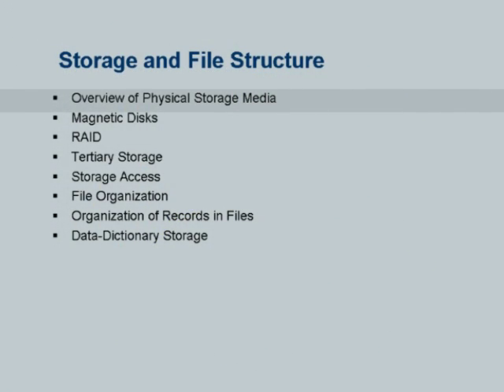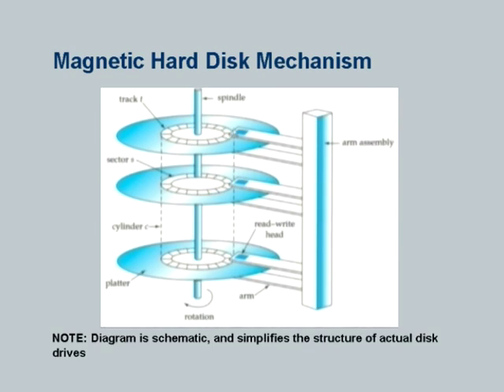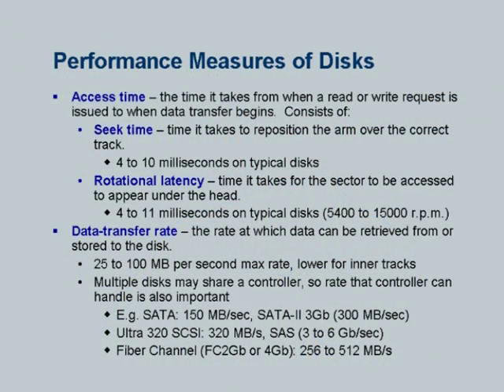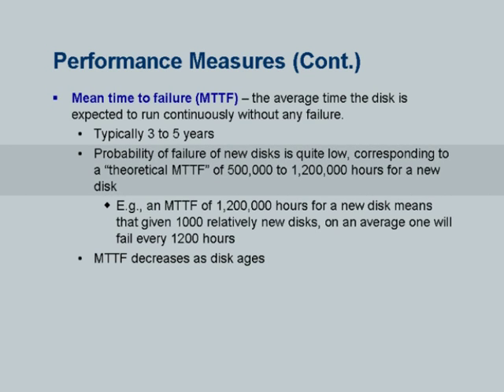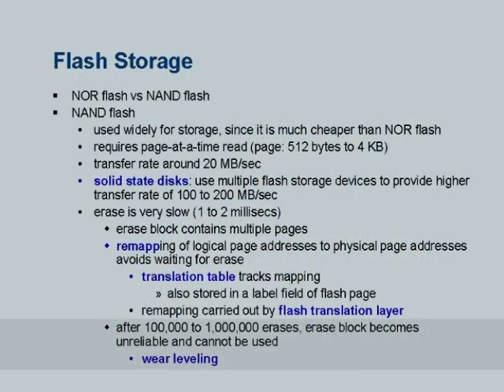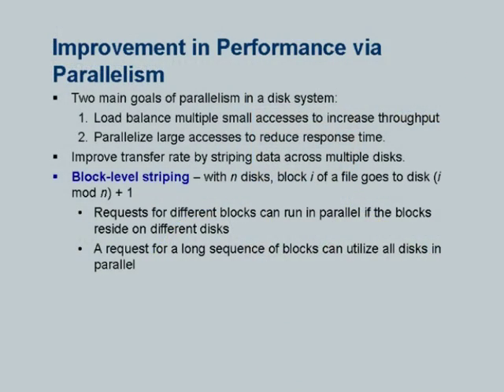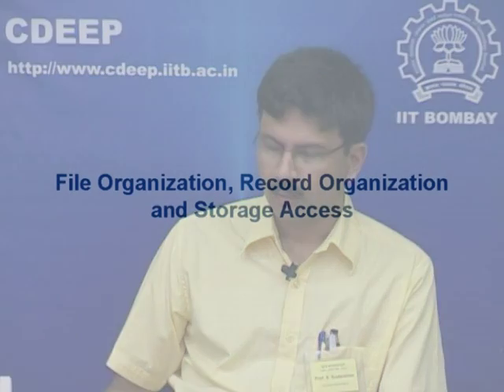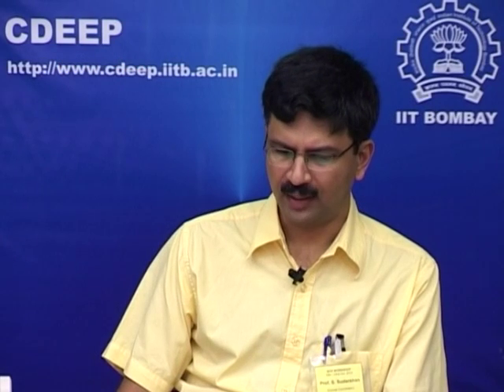DBMS L7 Storage and File Structurer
In this session he talked about storage hierarchy, magnetic hard disk mechanism, magnetic disks, disk subsystem, performance measures of disk, flash storage, improvement in performance via parallelism, RAID levels, hardware issues, file organization, fixed length records, free lists, variable length records - slotted page structure, organisation of records in files, data dictionary storage and relational representation of system metadata.